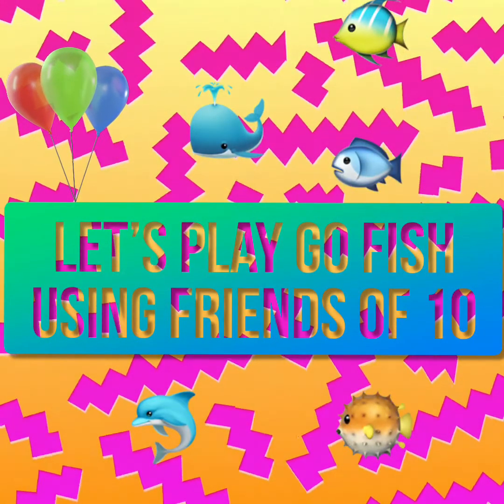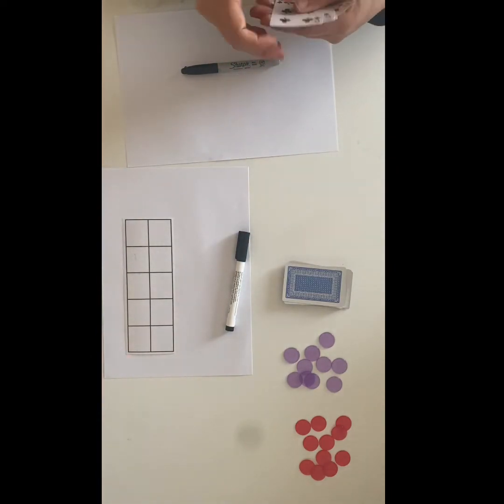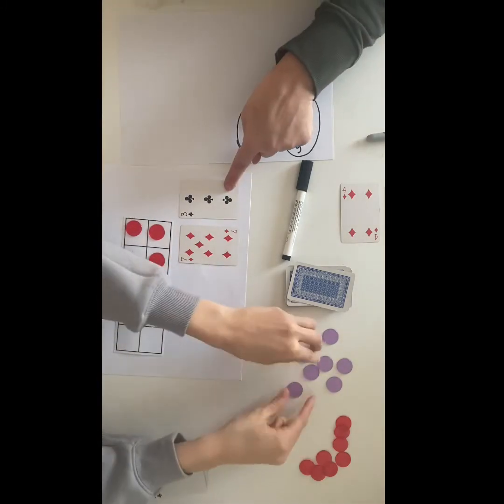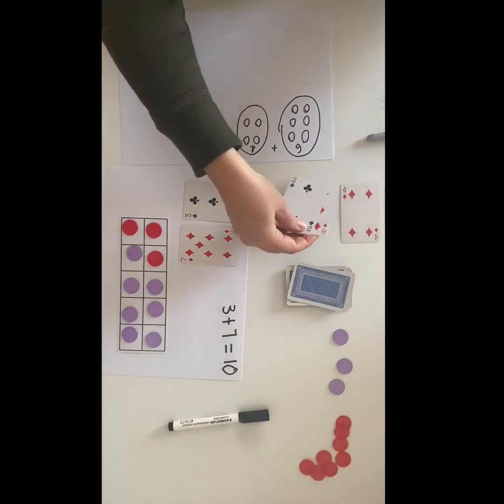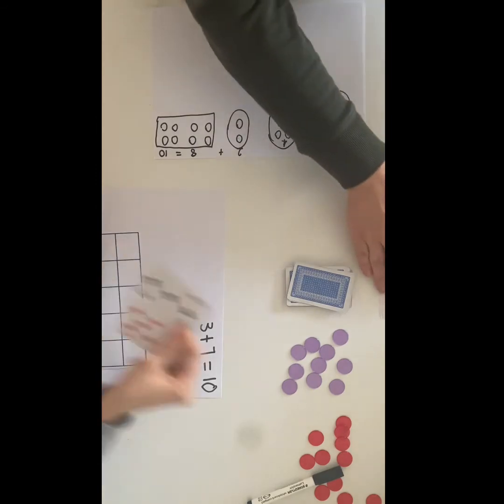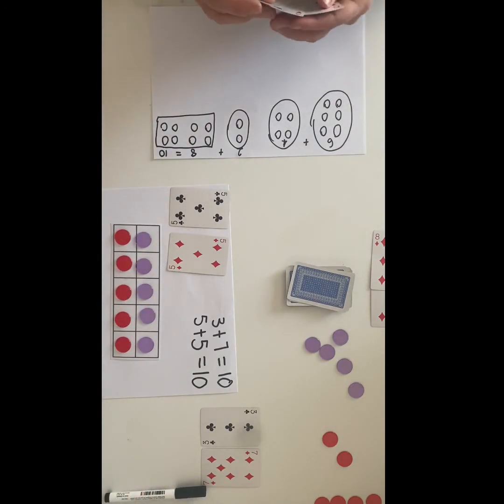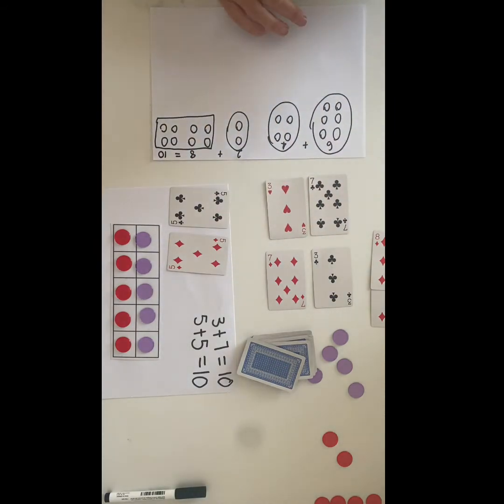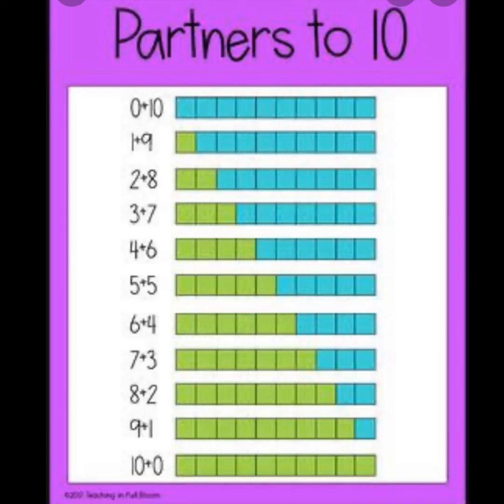Year 1 Go Fish Partners of 10